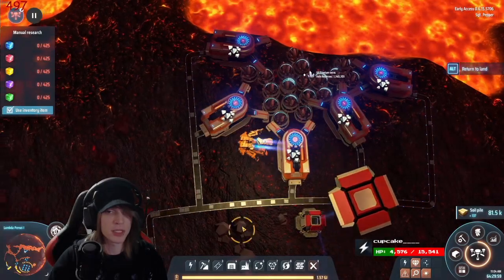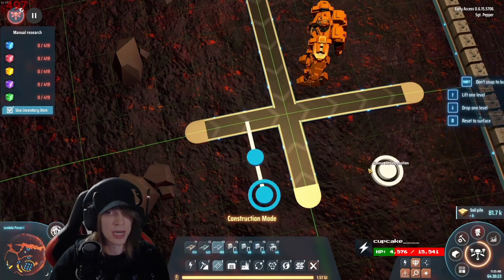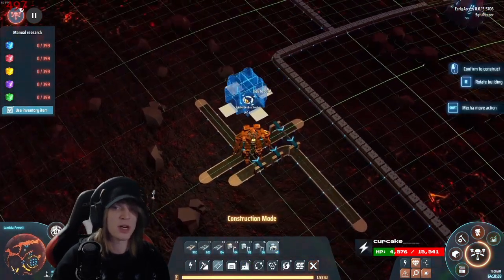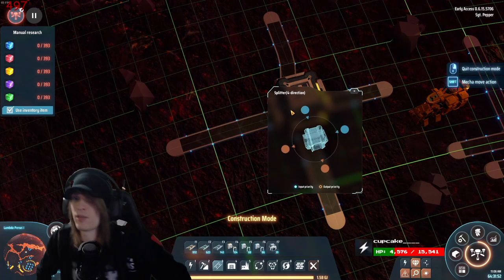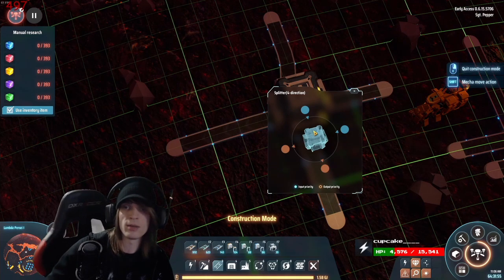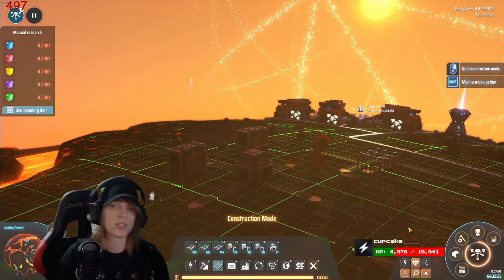Tutorial: Conveyor Belts 101 (Dyson Sphere Program)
Quick tutorial video on building conveyor belts in Dyson Sphere Program, using splitters, merging belts, and elevating belts. I walk through a couple of tips I've learned from playing the game to help you keep your builds a little bit more organized.

What other Dyson Sphere Program guides do you want to see next?

0:00 Conveyor Belts 101
0:12 Merging belts
0:37 Using conveyor lifts
1:34 Building splitters
2:43 Lifting / raising belts
2:58 Stacking splitters